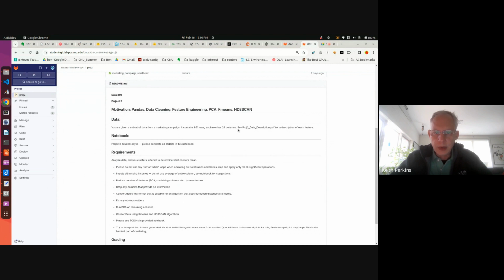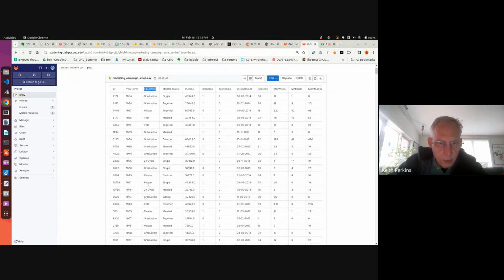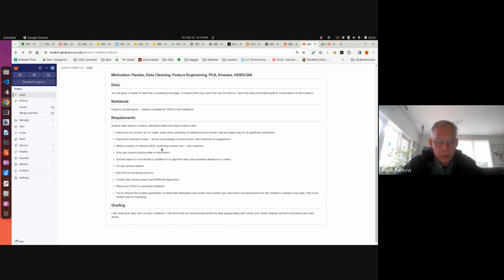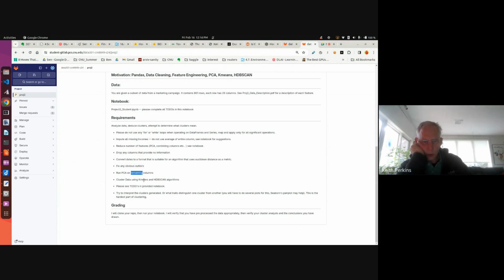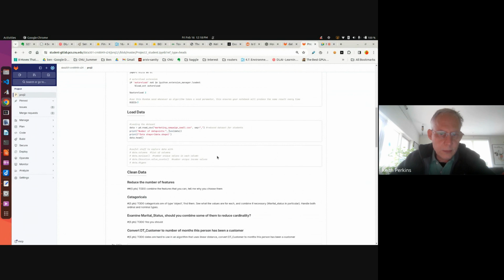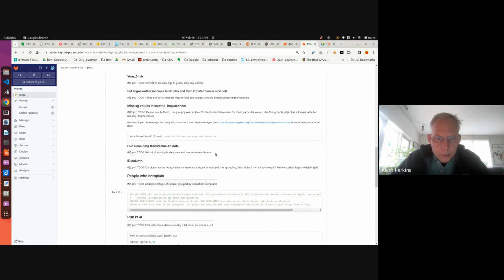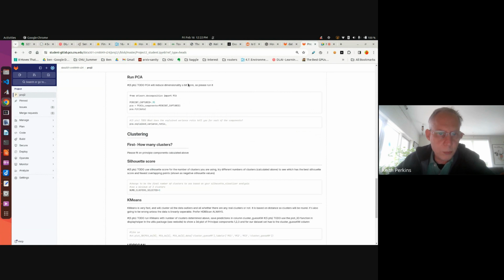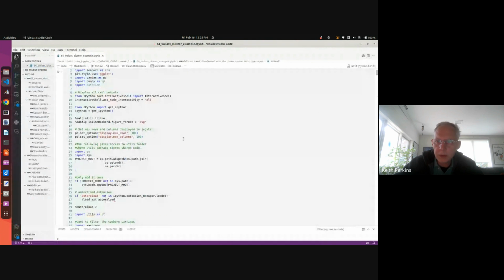Data301Proj2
Describes project 2 for CNU's Data 301 course